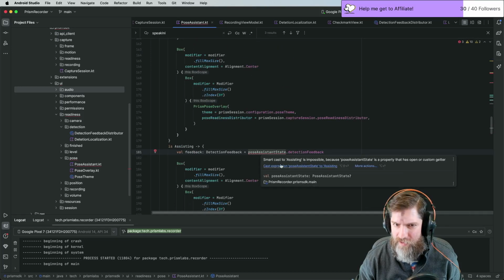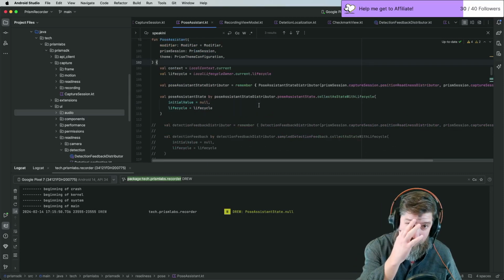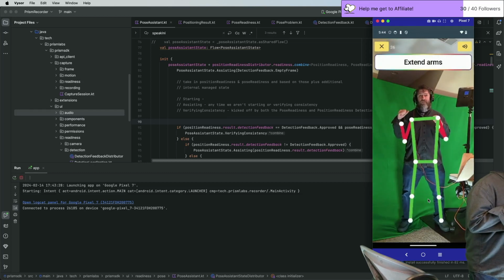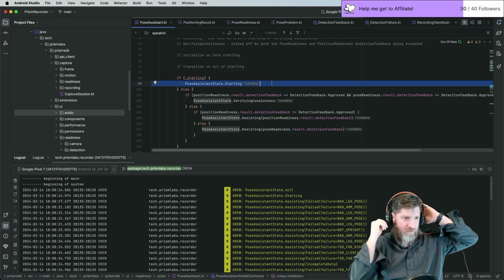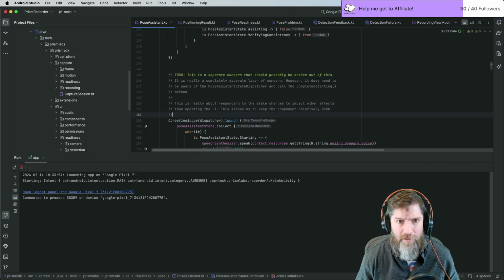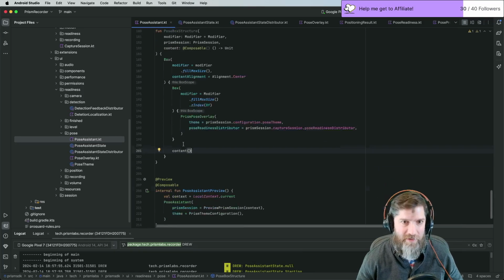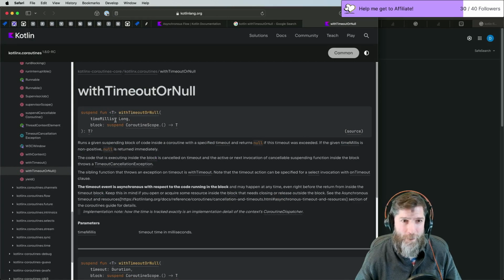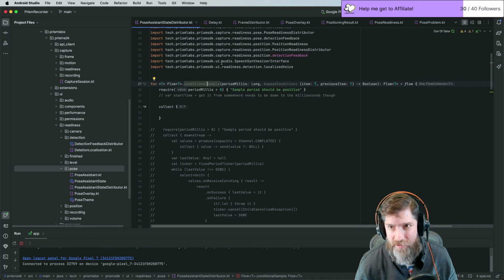2024-02-14 - Continue separating logic from Pose Assistant view in PrismLabs Android SDK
where I continue the effort of separtaing the logic from the Pose Assistant view to reduce excessive rebuilds of the component. This is all done in the PrismLabs Android SDK using Jetpack Compose.